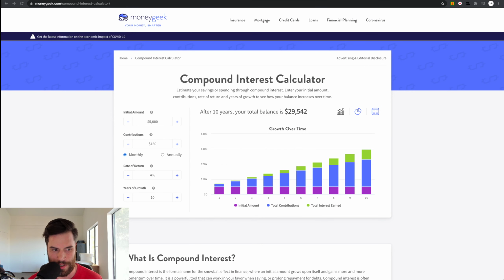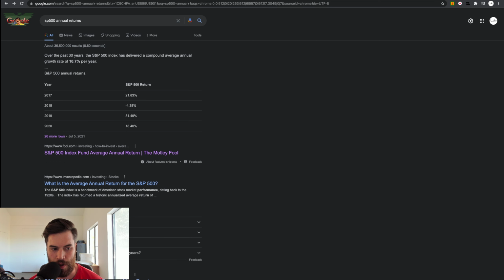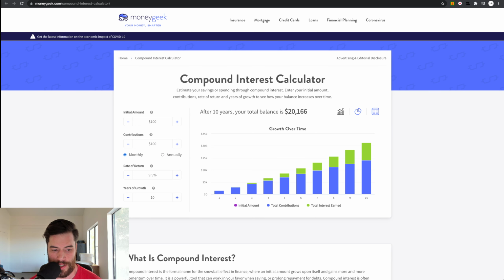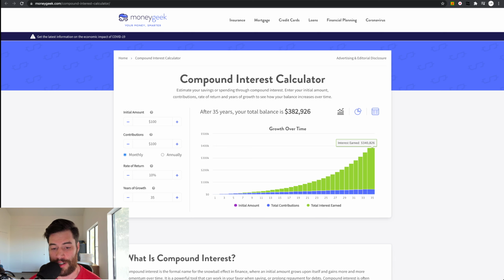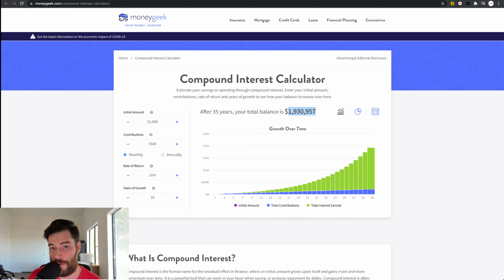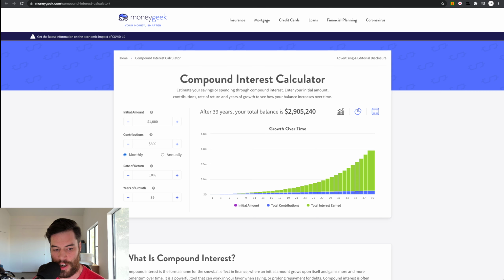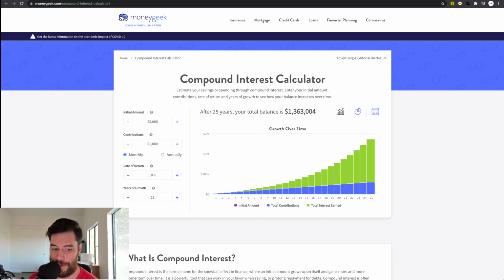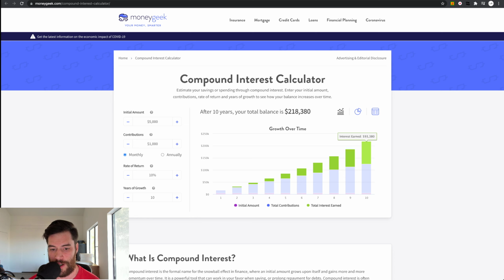The Beauty Of COMPOUND INTEREST | FINANCIAL FRIDAYS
Ebay for Collectors Comics: